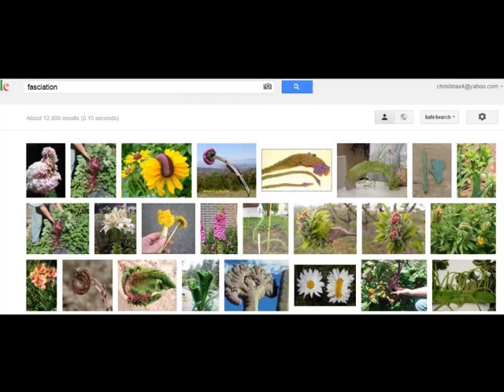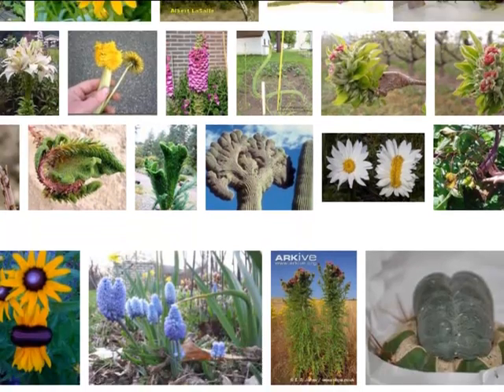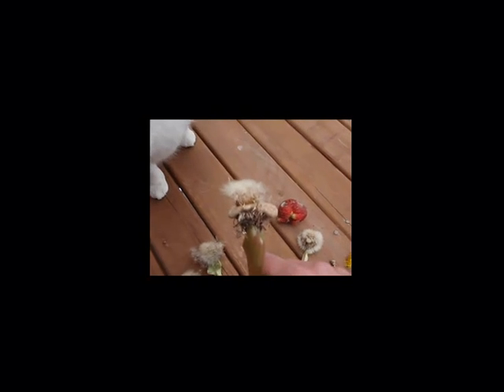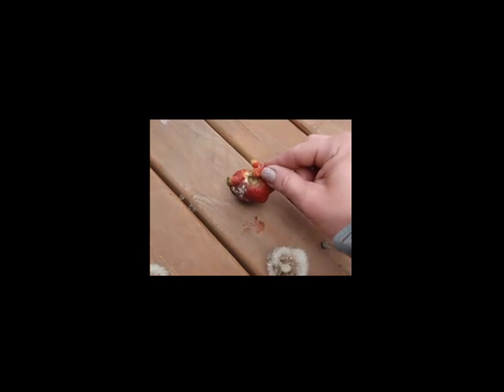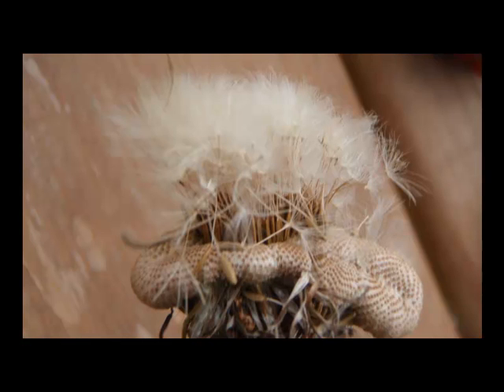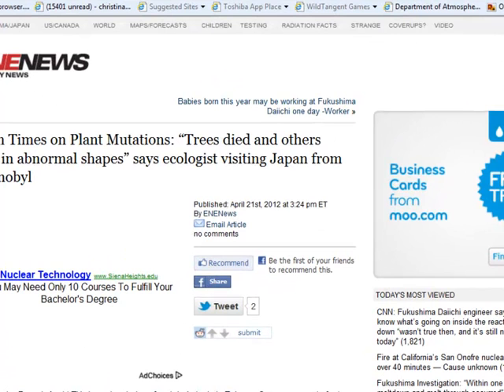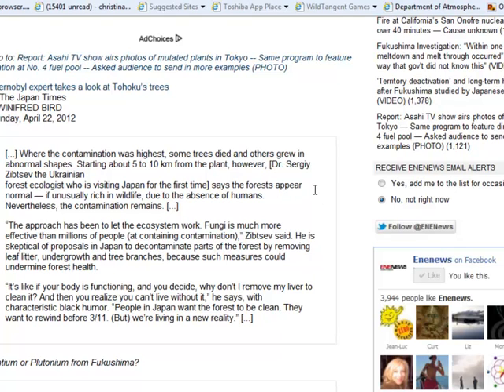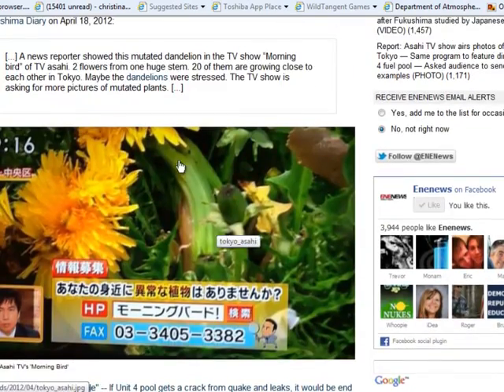More Michigan Mutations from Fallout 4.21.2012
Dandelions found today in a parking lot in Rochester Hills Michigan, about 20 miles north of Detroit, where I found mutations last weekend.

Please send inages with your name, location, date found for proper credit if used in research paper or lectures.